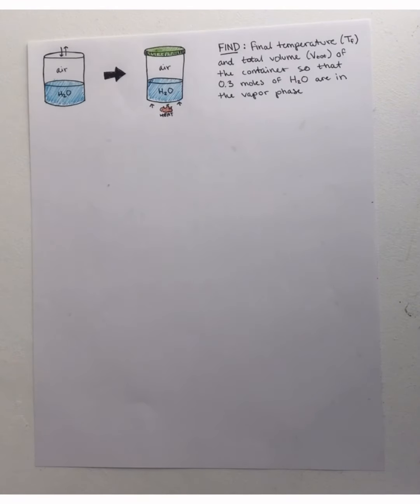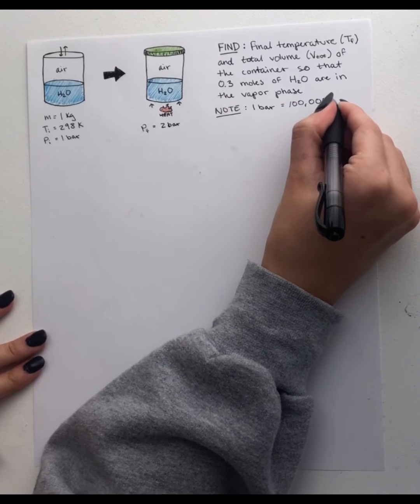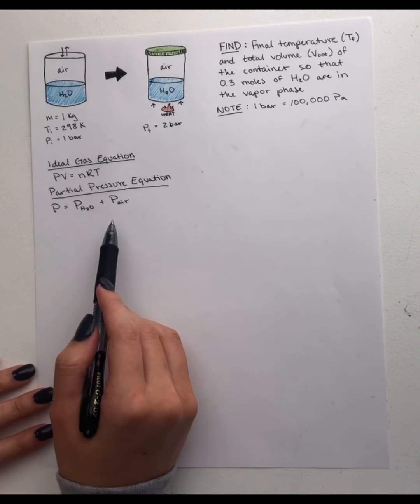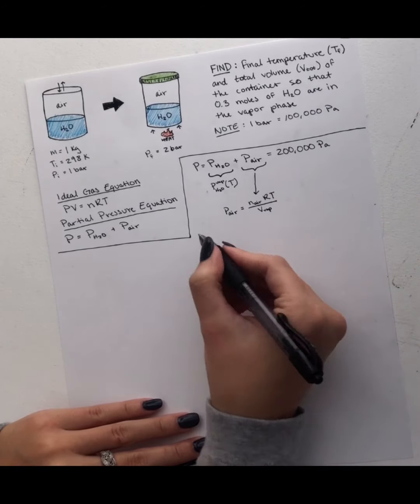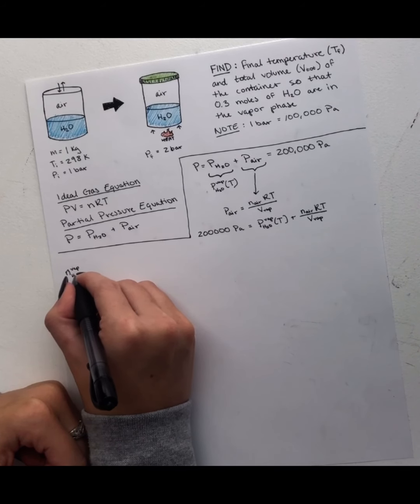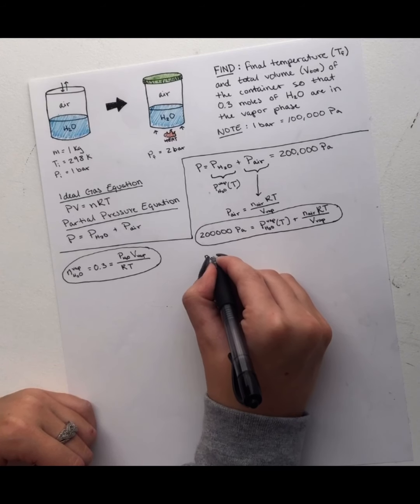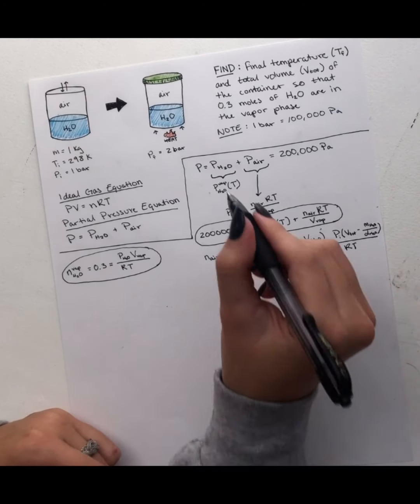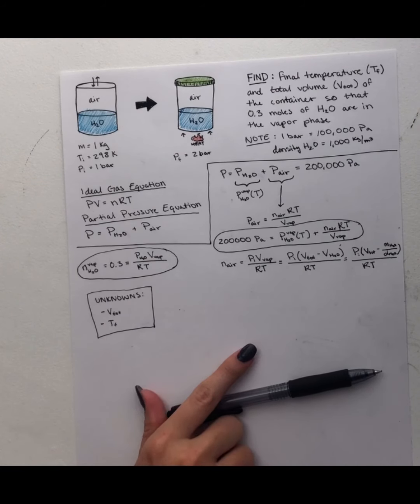Water/ Air Closed System (Part 1)